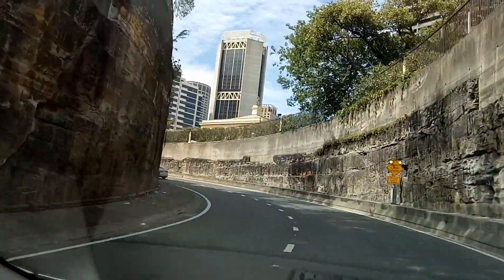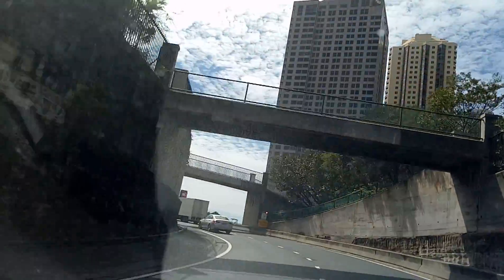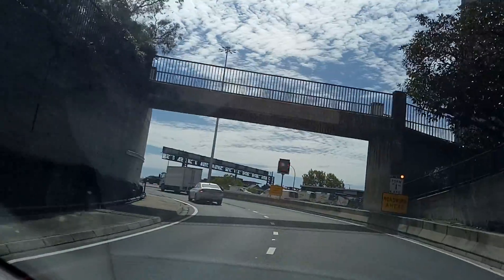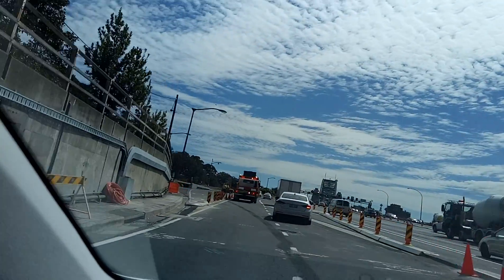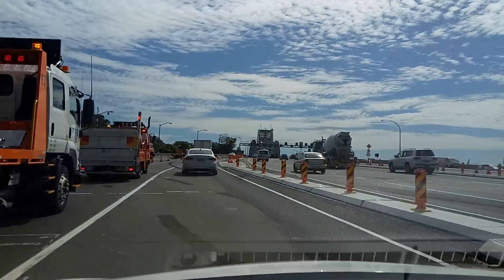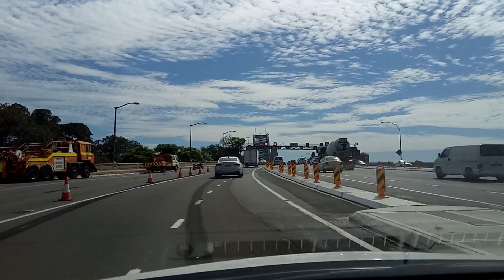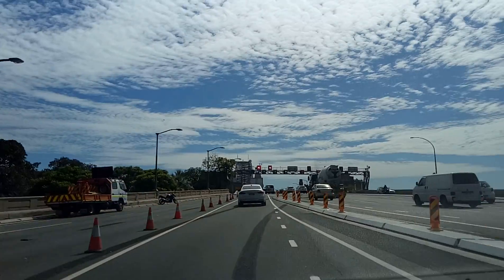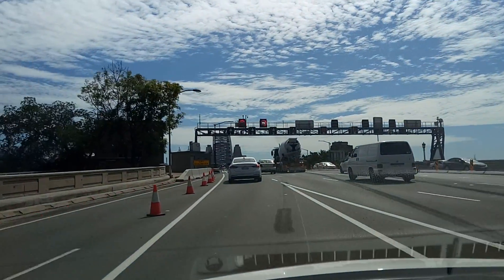Sydney với đường hầm và Cầu Cảng huyền thoại.